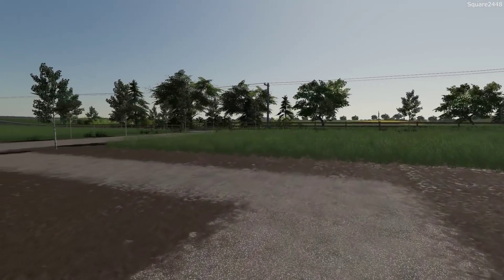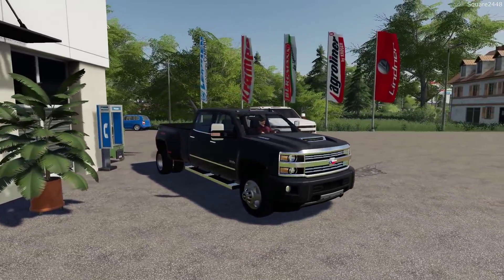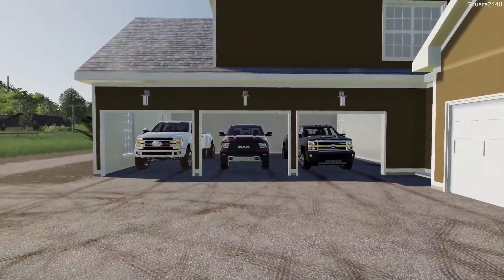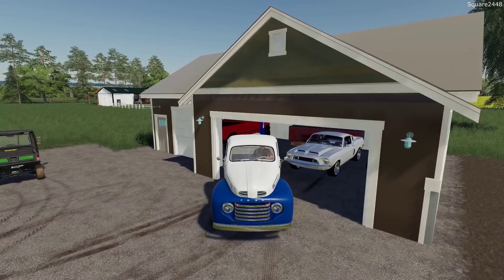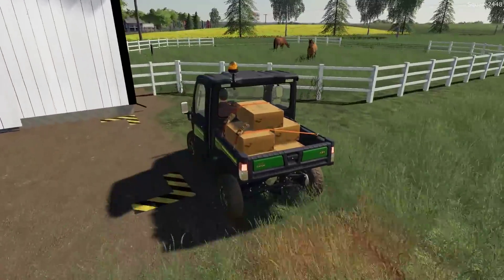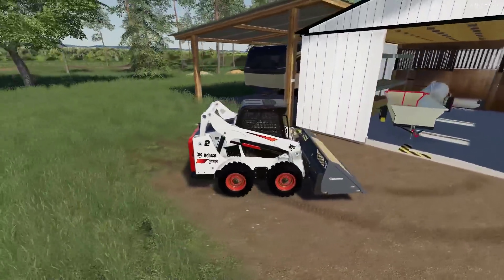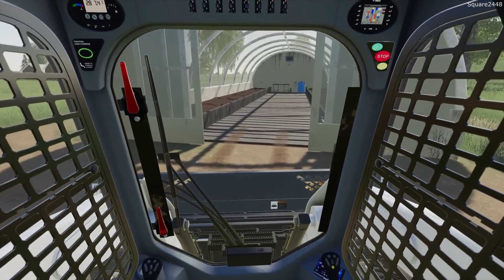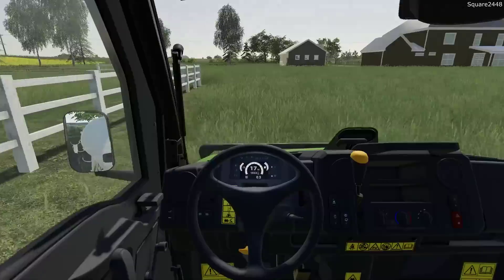Buying Chevy 3500 | Organizing Garage | Homeowner | Feeding Animals | Farming Simulator 19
Today are with the homeowner series on the Clover Creek map in Farming Simulator 19!

Thanks, Square2448